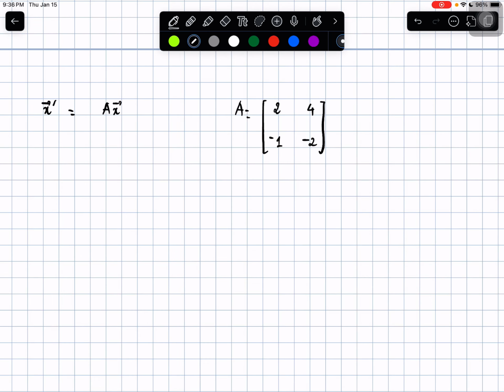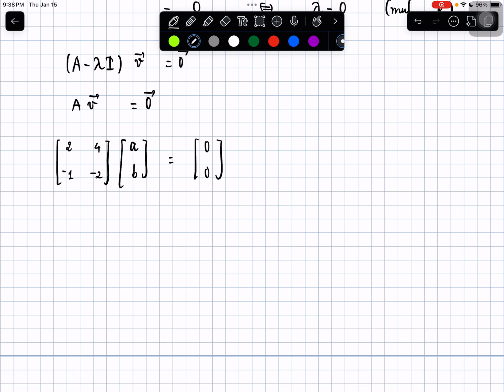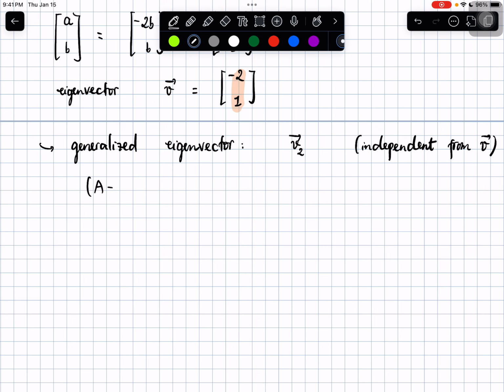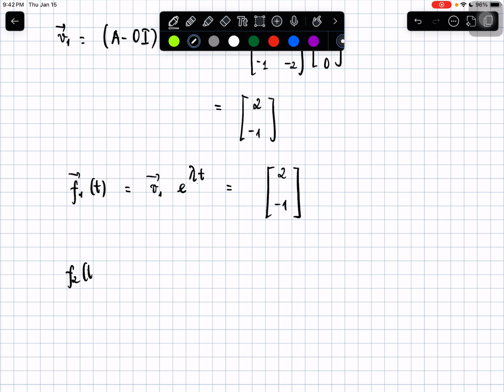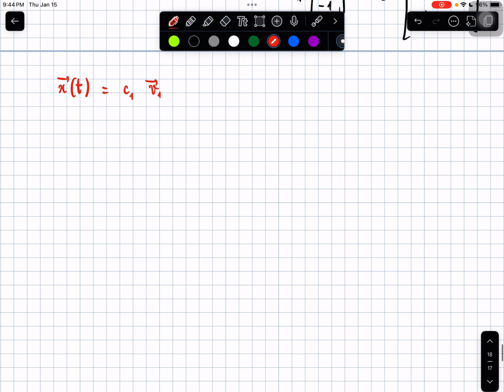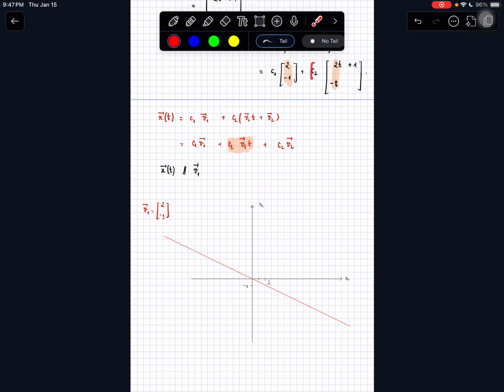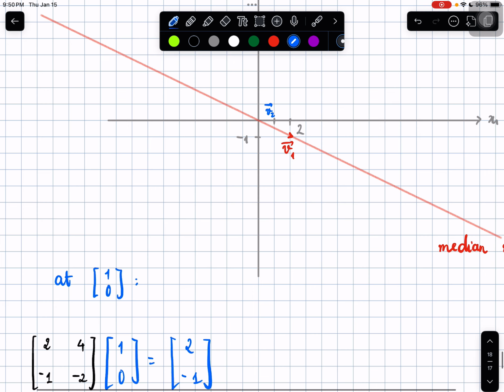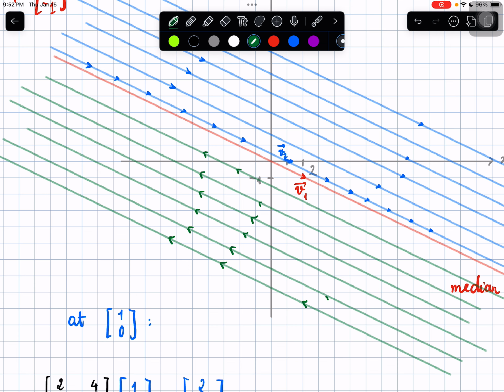Defective eigenvalue 0: median strip dividing two opposing lanes of traffic Linear Systems of DE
The line l1 (v1) could be thought of as a median strip dividing two opposing lanes of traffic.
x'=Ax
A 2x2
0 eigenvalue (algebraic multiplicity 2)
eigenvector v1